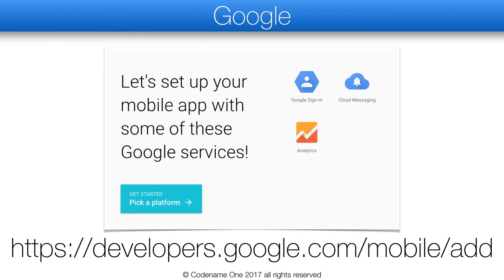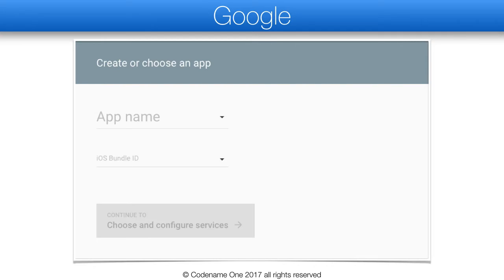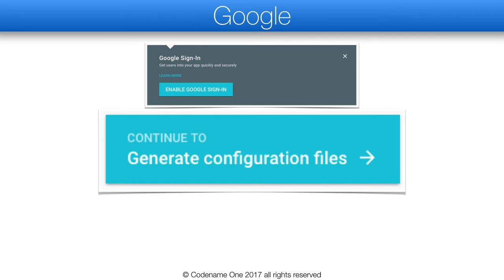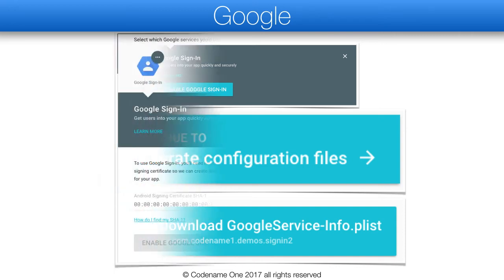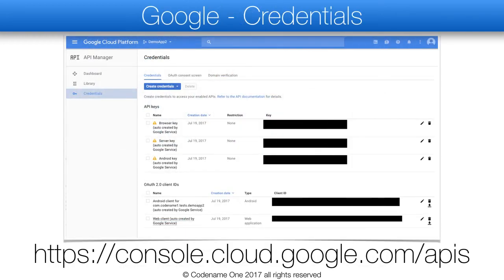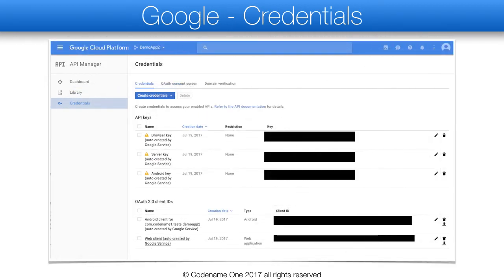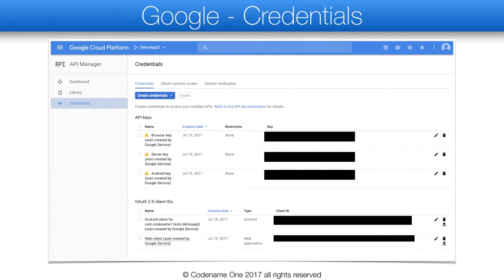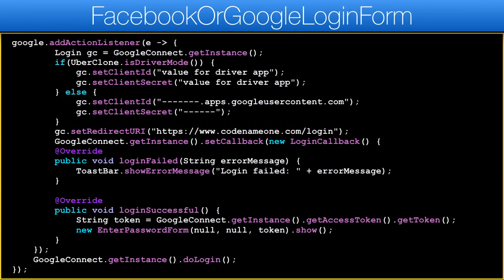Creating an Uber Clone Part XXXV